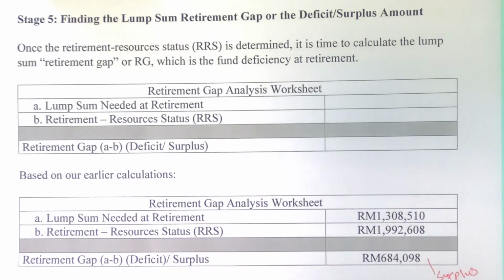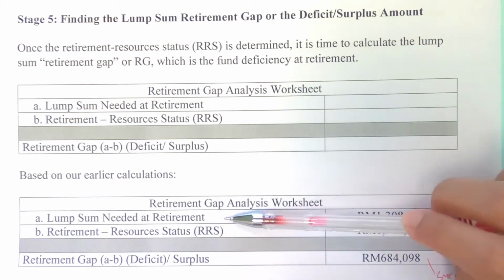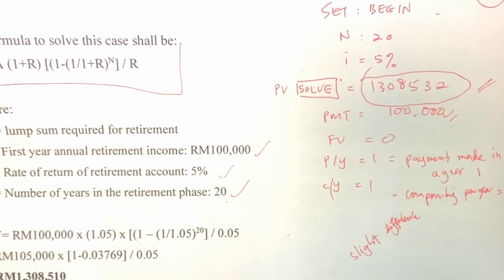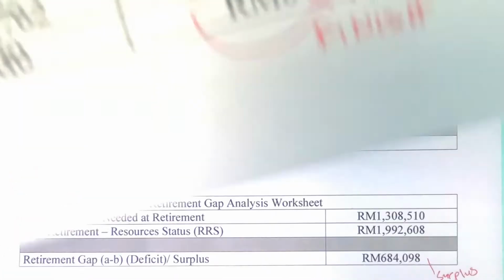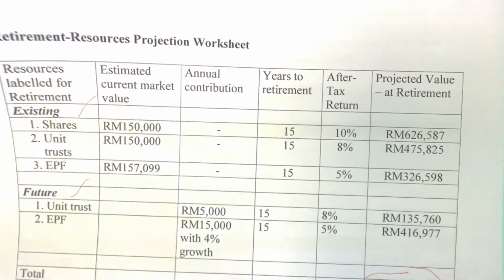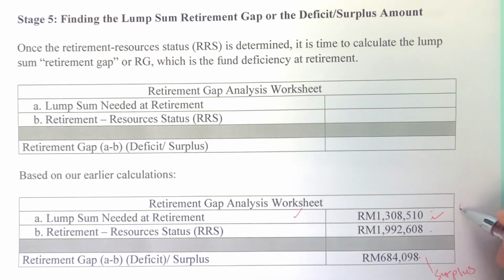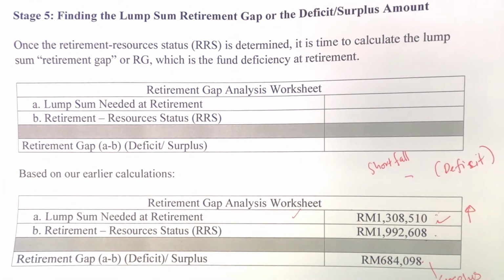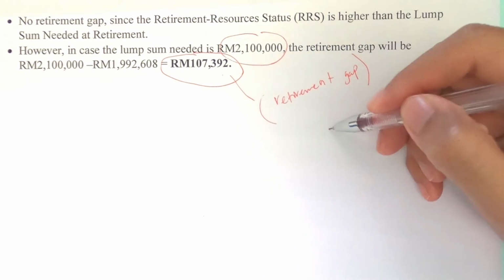RETIREMENT PLANNING (CHAPTER 2, PART 25)